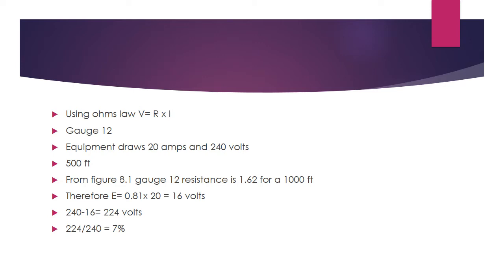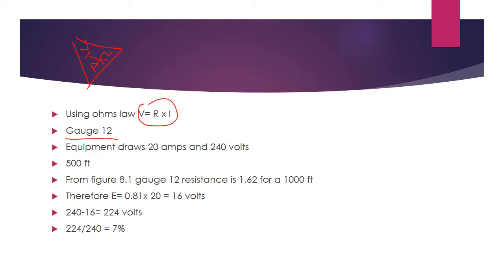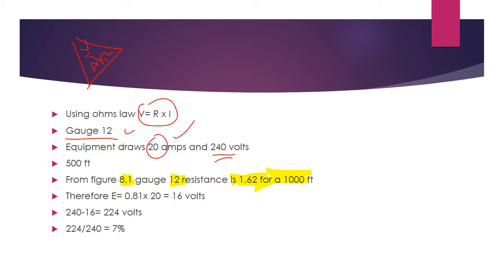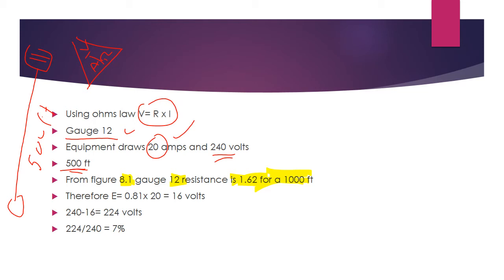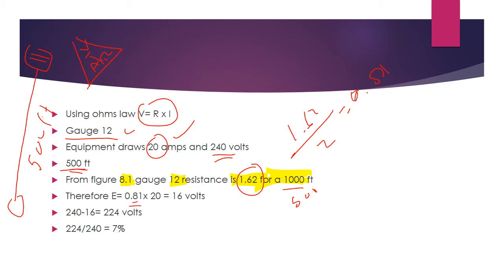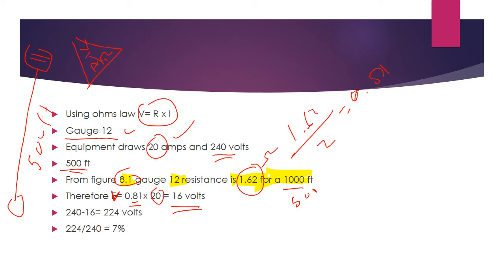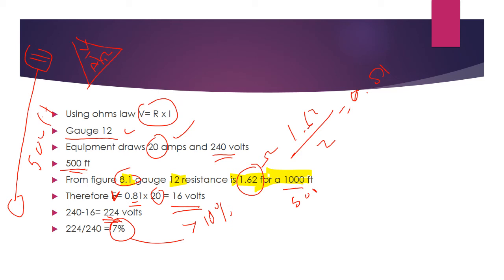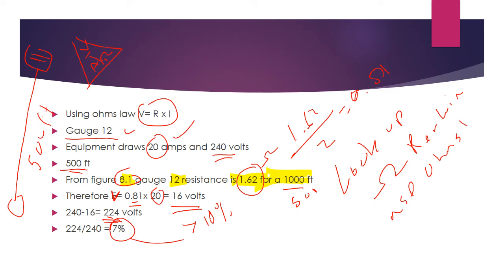EST-100- calculating voltage drop